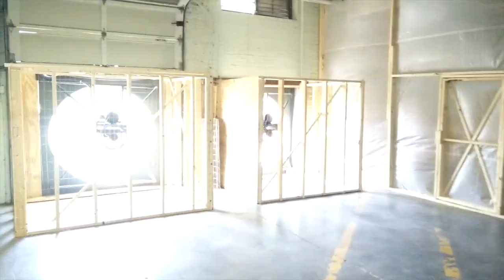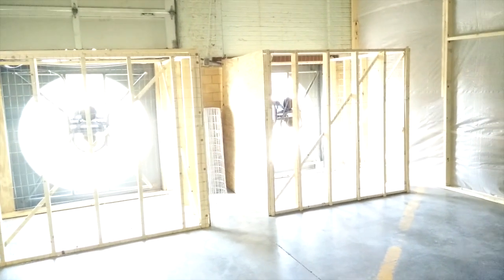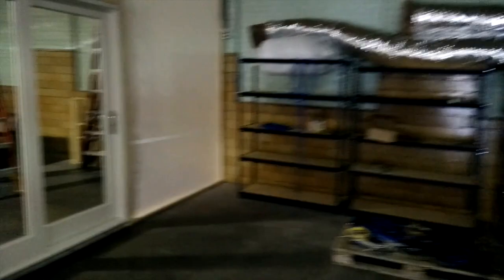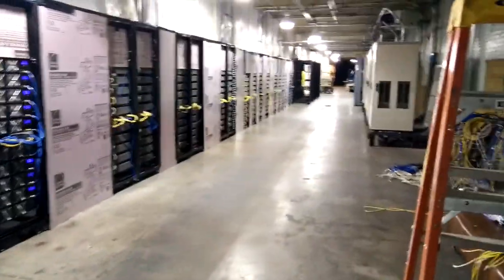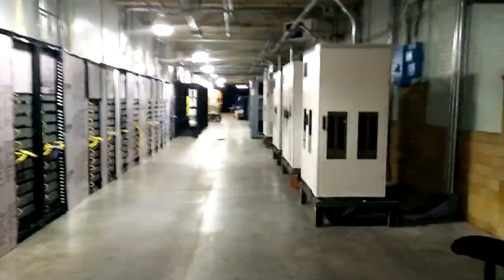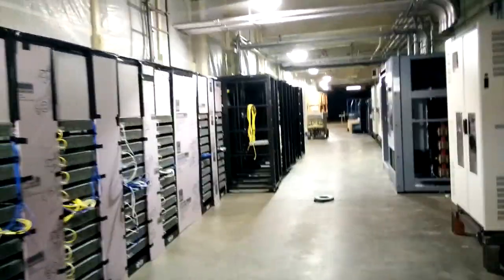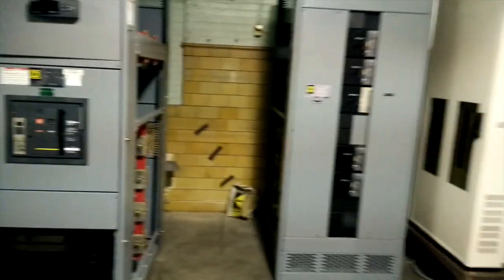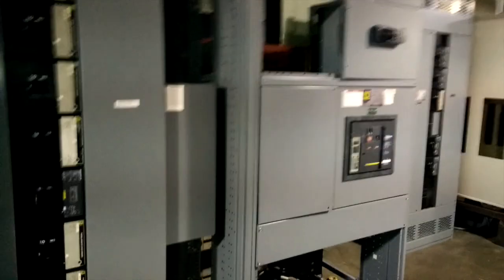BTCS Transaction Verification Services Facility 3MW Update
Quick peek of our latest updates to the transaction verification services facility, specifically the 3MW capability.